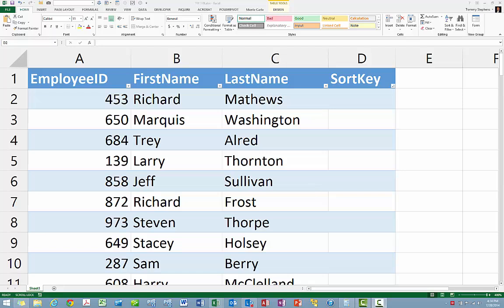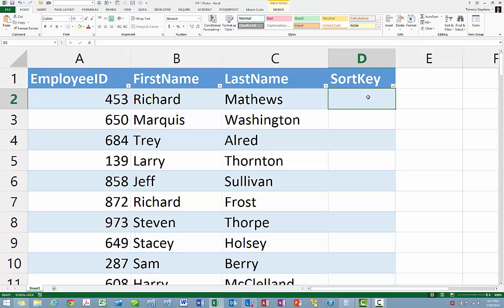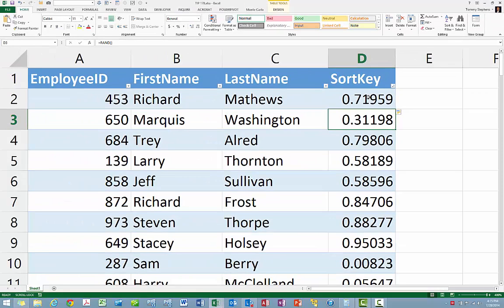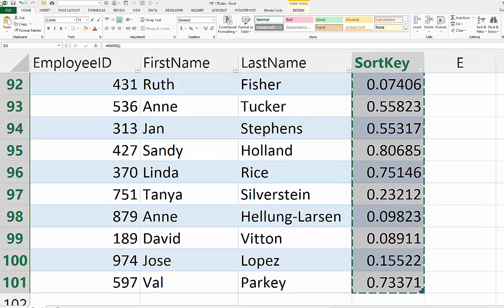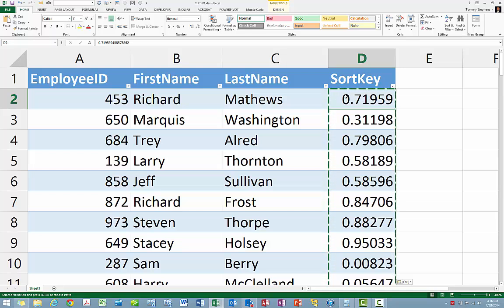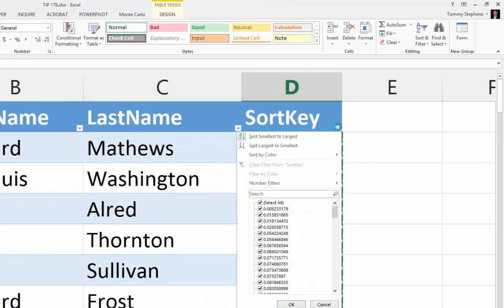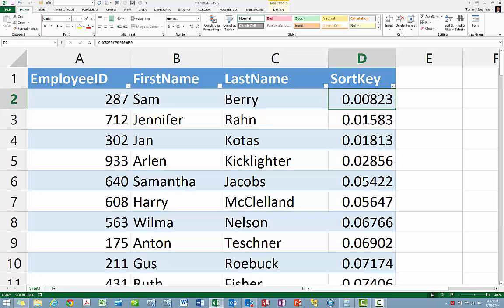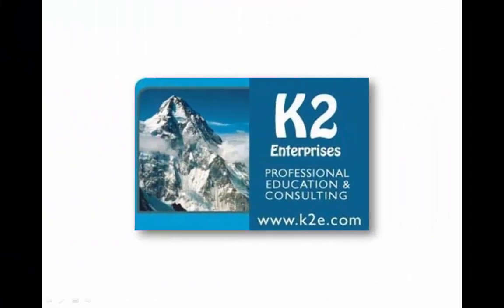Sorting Data Randomly In Excel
Excel offers a number of sorting options, including ascending order, descending order, and custom sorts. However, one sorting option not enabled in Excel is sorting in random order. Such a feature might come in handy in some cases, such as needing a non-biased means of sorting for say, sampling. In this tip, you will learn an easy-to-implement trick to sort data randomly.